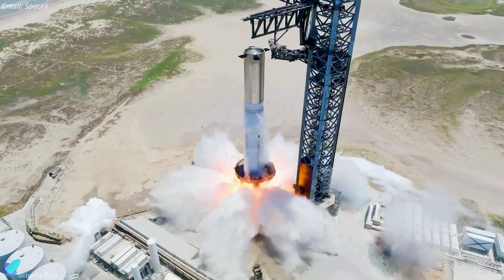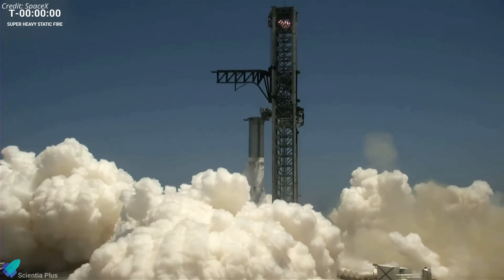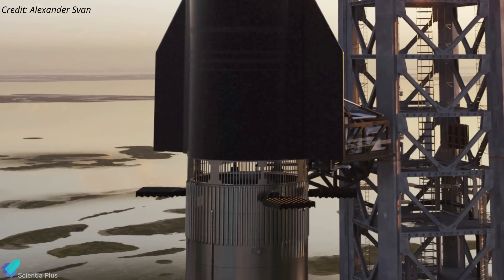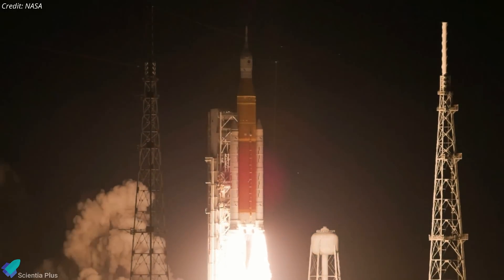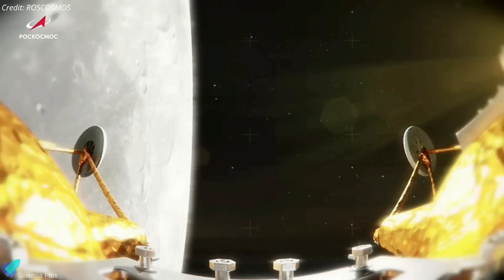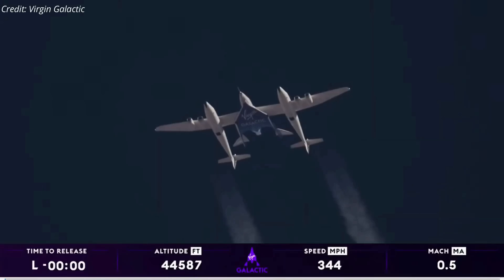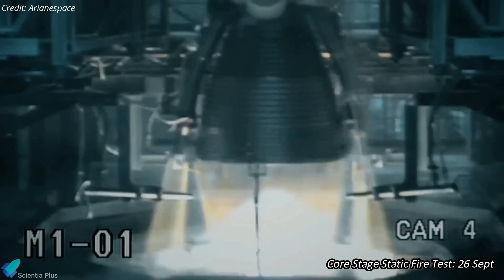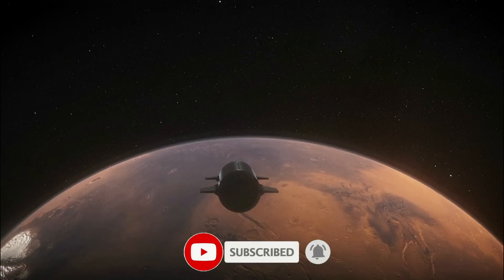SpaceX Starship May Put NASA Artemis Moon Landing in Big Trouble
SpaceX performs static fire test of starship super heavy Booster 9. The reliability of the raptor engine in question. Starship-25, Starship-28 and Starship hot staging updates. Orbital launch mount water deluge system activated. NASA weighs changes to Artemis 3 if key elements are delayed.

ROSCOSMOS launched Luna-25 lunar mission. Virgin Galactic conducts the first space tourist suborbital flight. Ariane-6 and Boeing Starliner were delayed again.

Scripted on 10th August 2023

00:00 Starship Updates
07:19 Russia Launched First Moon Mission in 47 Years - Luna-25
09:52 Virgin Galactic First Space Tourist Suborbital Flight
11:20 Ariane-6 & Starliner Delayed AGAIN; New Launch Date?

Image Credits:
RGV Aerial Photography
Alexander Svan
Starship Gazer
The Space Engineer
ROSCOSMOS
Virgin Galactic
Boeing

Video Credits:
SpaceX
LabPadre
C-bass Productions
DeffGeff
NASA
Hazegrayart
ROSCOSMOS
ESA
Virgin Galactic
ULA
Boeing

Thumbnail Image Credit:
John Kraus
SpaceX